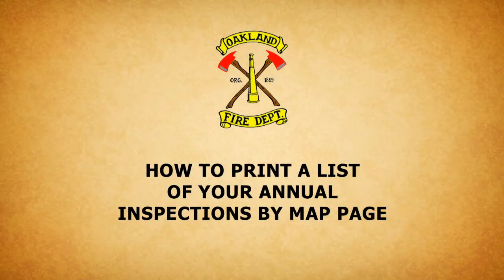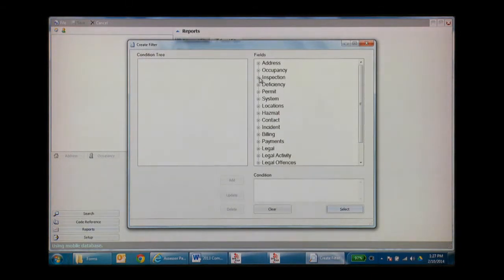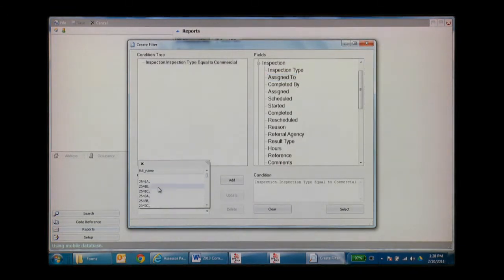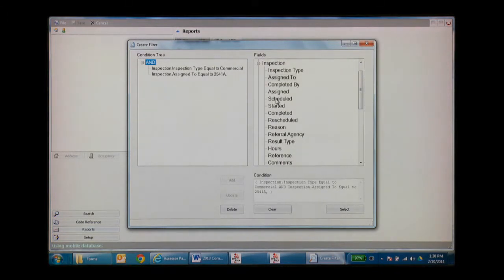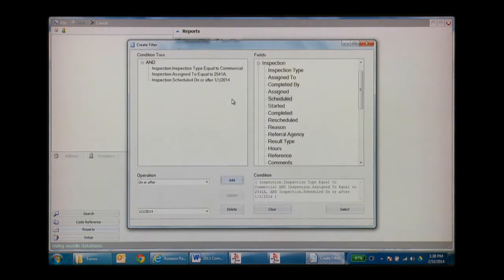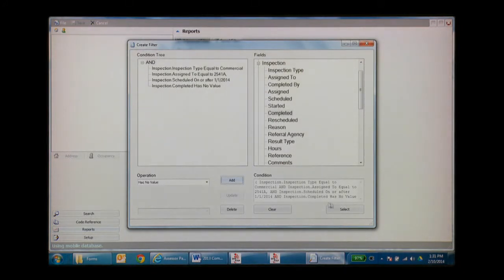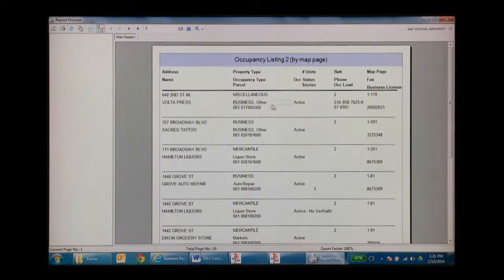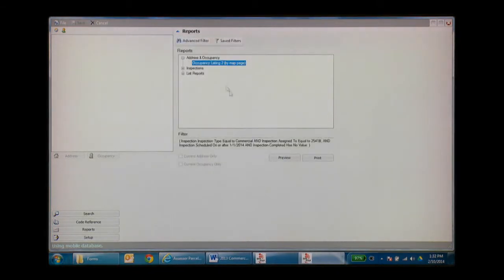How to print annual inspections by map page